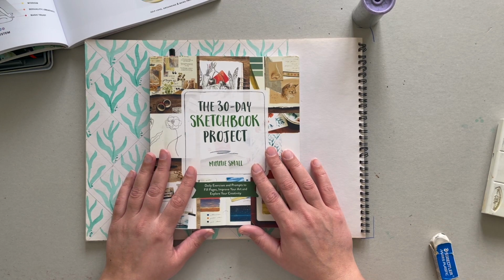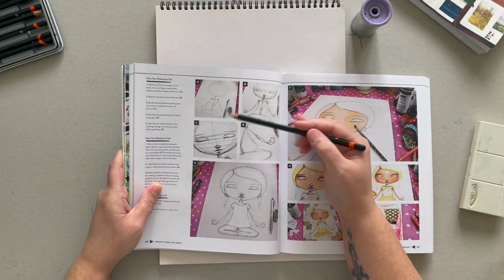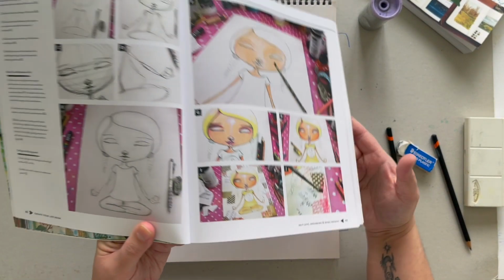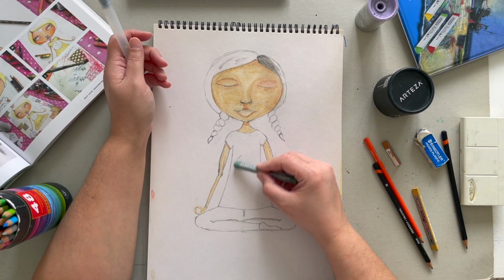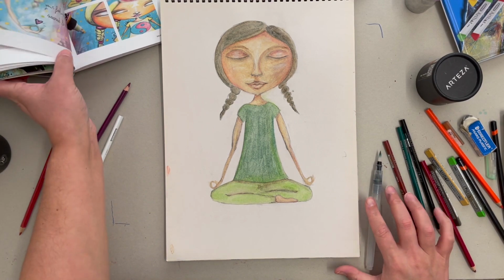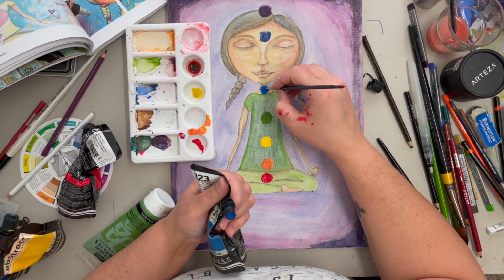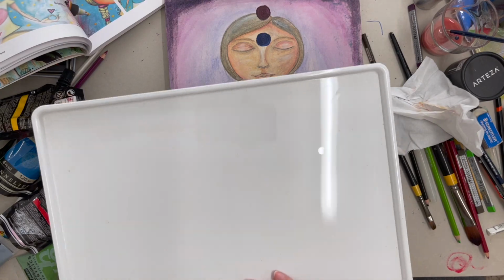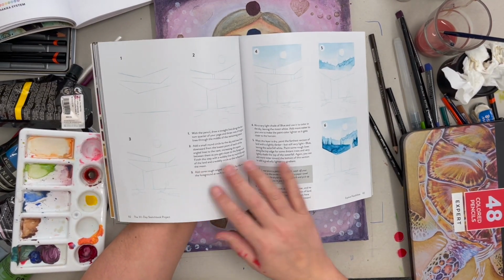30 Day Sketchbook - Day 15 - Cheat Day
So today was supposed to be an exercise in observational drawing. But I've cheated and done an exercise from a different book instead. Mainly because I haven't enjoyed the past few exercises and I really wanted to do something a bit more in depth that I would really like - both the process and the outcome.  This is a longer video than the previous ones in the series but I hope you enjoy it.

For an introduction to this series (what it is and why I’m doing it) you can watch this video

I’m using Minnie Small’s lovely book The 30-Day Sketchbook Project for this video series. You get a snapshot of the project in this video but each project is more in-depth than what I share here  - so head over to your fav bookshop to explore further :)